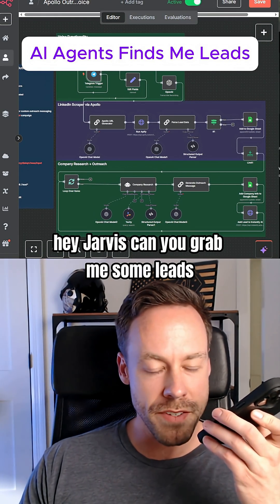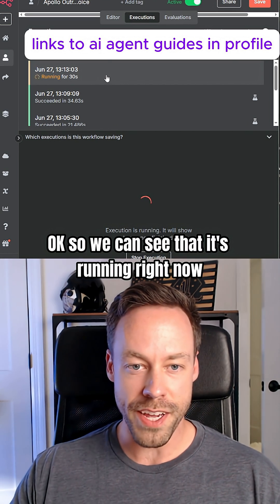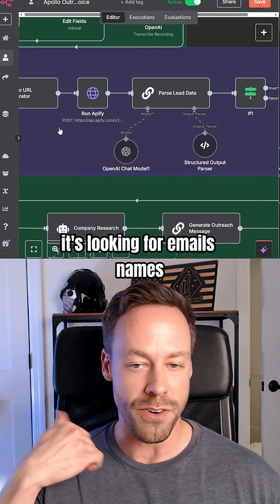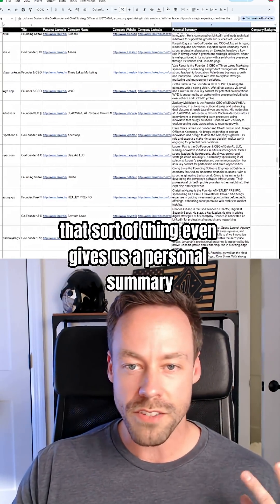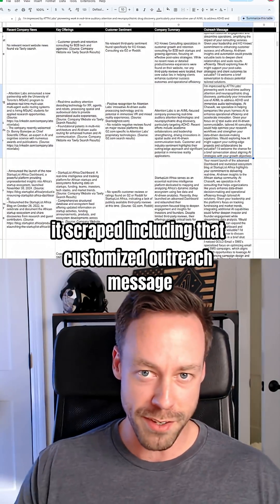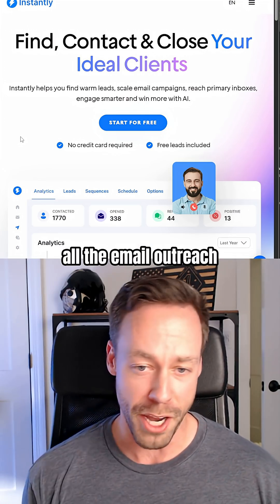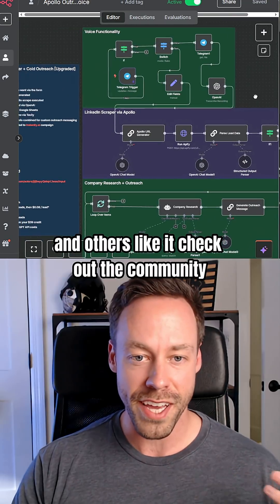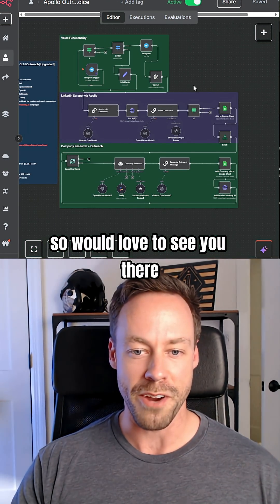My AI Agent Finds Me Leads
Sourcing, scraping, and messaging-- this AI workflow does it all when it comes to finding you new leads and generating custom messaging.